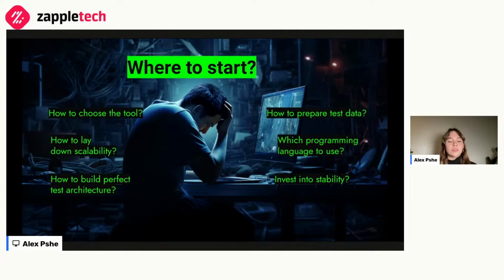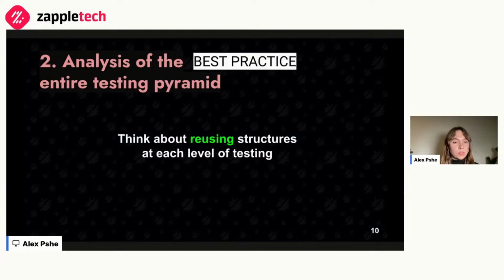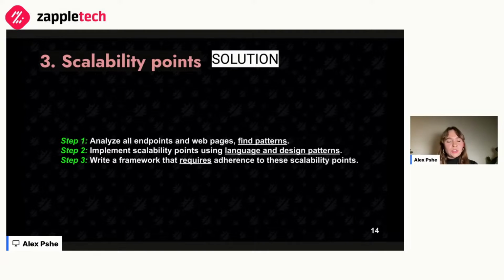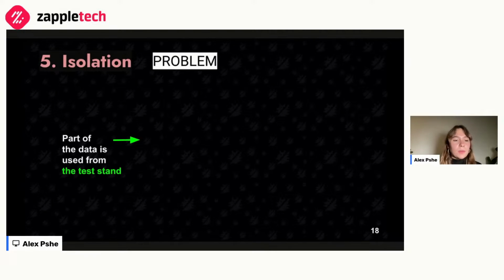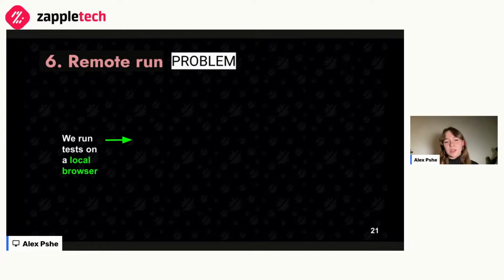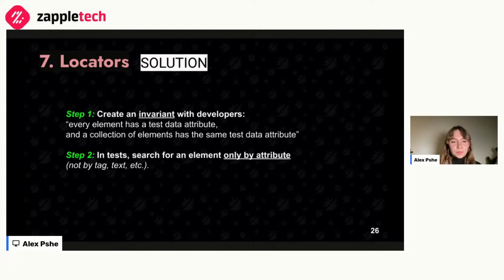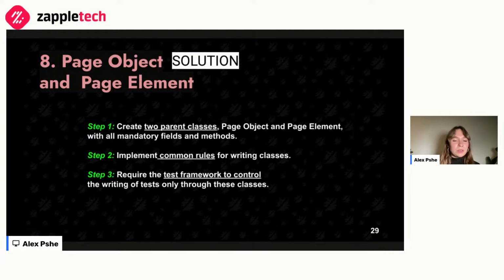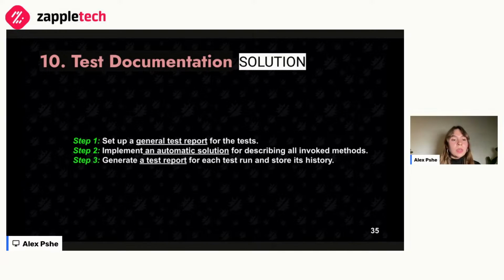Alex Pshe - 13 Best Practices for Building Web App Test Automation from Scratch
Speech bullet points:
1) Compiled a top 13 list of mistakes in test code with real-world examples encountered throughout my career, reflecting different levels of seniority.
2) Highlighting common mistakes and delving into their causes.
3) Providing best practices and solutions on how to avoid and rectify these mistakes.

Alexandra guides technical strategy & quality in IDE for test automation. She's built testing systems for 10+ projects and is the creator of specialized QA courses. Alexandra has mentored 500+ hours in QA, fosters learning via her QA podcast & YouTube channel, and is a lecturer at a university. As a firm Women Techmakers Ambassador, she has also mentored in Women In Tech program 5 times.

This is part of the speech from the online Test Automation Meetup - 13 December.